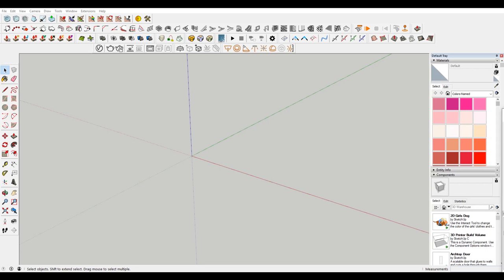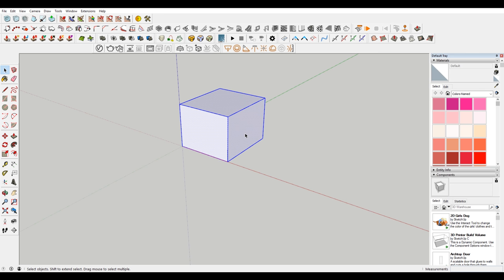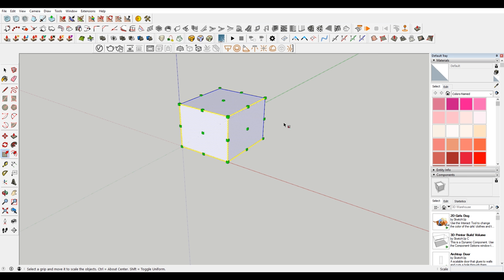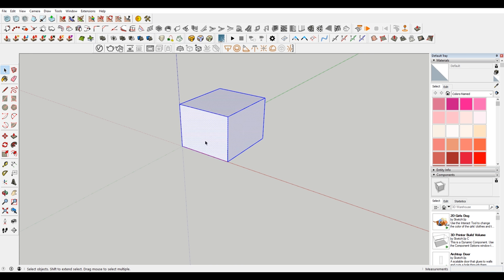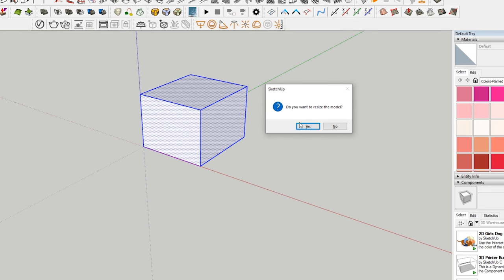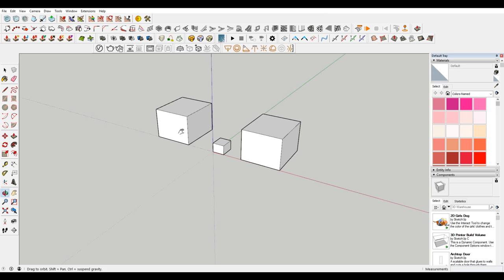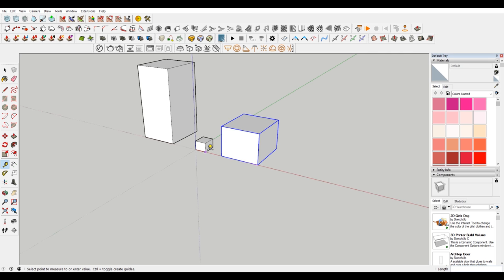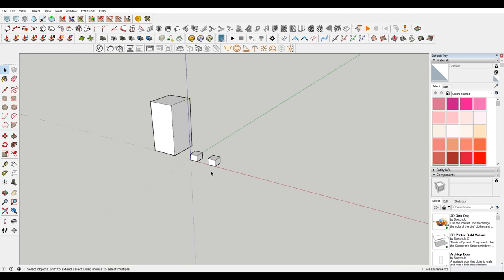How to Scale to a Specific Size in Sketchup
In this video tutorial we cover how to scale an object to a specific size in sketchup without using math.